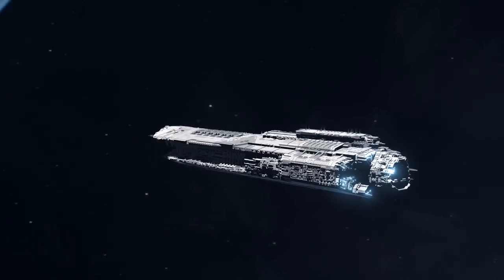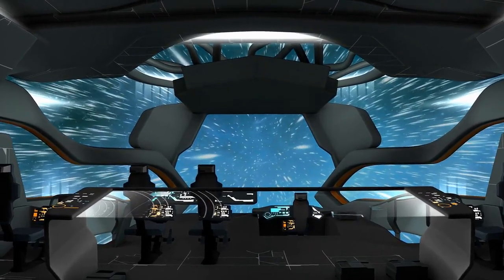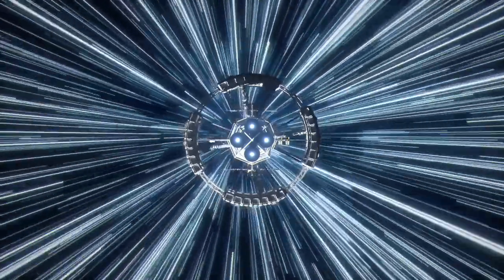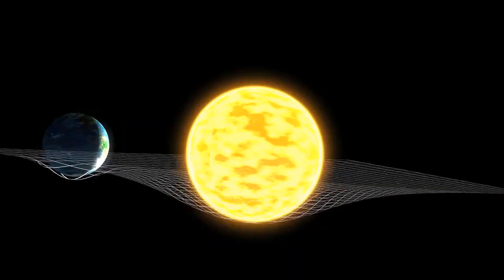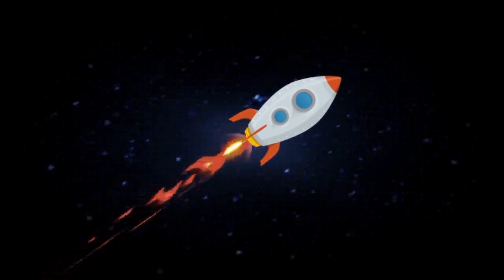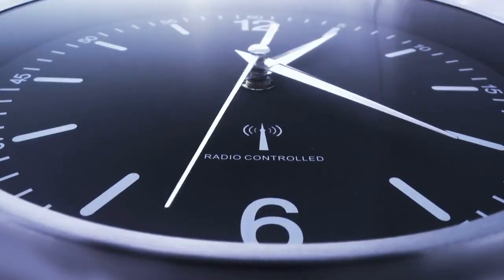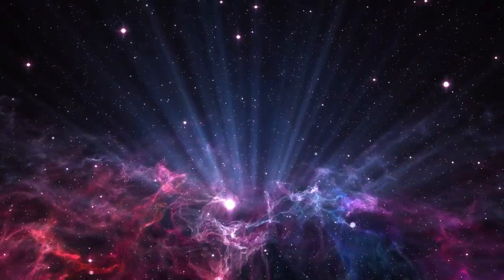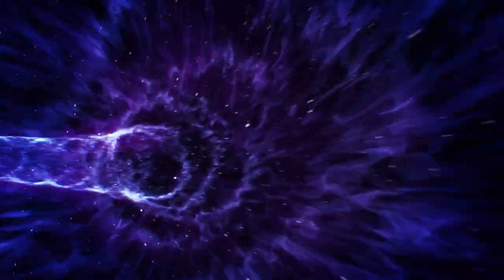What happens if we travel at speed of light?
Embark on a mind-expanding adventure as we delve into the intriguing world of traveling at the speed of light. Join us in this captivating video that explores the science behind this ultimate cosmic velocity and the mind-bending effects it brings. From the surprising increase in mass to the mind-boggling time dilation, witness the extraordinary consequences of approaching the cosmic speed limit. Discover how the laws of physics play tricks on space, time, and reality itself, making the journey at light speed a captivating journey through the mysteries of the universe. Buckle up and prepare to be amazed as we unravel the complexities of the speed of light in a way that's both informative and engaging. Join us on this cosmic odyssey that challenges our understanding and leaves us in awe of the vast unknown.

Welcome to CosmicGPI, your gateway to the wonders of science and space! On this channel, we dive into the vast expanse of knowledge, unraveling the mysteries of the universe one video at a time.

Join us as we embark on a thrilling journey through the cosmos, exploring the latest discoveries, mind-bending theories, and awe-inspiring phenomena that shape our understanding of the world we live in. Whether you're a curious science enthusiast or an avid space lover, there's something here for everyone.

Through captivating visuals, engaging storytelling, and expert insights, CosmicGPI aims to ignite your sense of wonder and leave you with a deeper appreciation for the wonders of the cosmos. From the intricate workings of our planet to the mind-boggling wonders of distant galaxies, we bring the universe right to your screen.

Delve into the realms of astrophysics, astronomy, cosmology, and so much more. Our videos cover a wide range of topics, from the birth of stars and the inner workings of black holes to the search for extraterrestrial life and the exploration of other celestial bodies.

But it's not all about the mysteries of space—our channel also delves into the fascinating world of science on Earth. Uncover the secrets of biology, chemistry, physics, and other scientific disciplines as we unveil the incredible ways in which they shape our everyday lives.

At CosmicGPI, we believe that knowledge should be accessible to all. Our goal is to make complex scientific concepts understandable and enjoyable, empowering our viewers with the ability to appreciate the wonders of the universe.